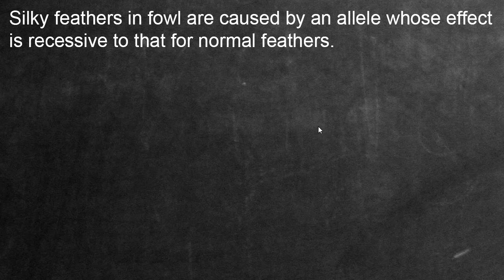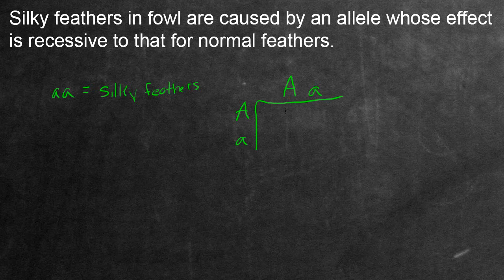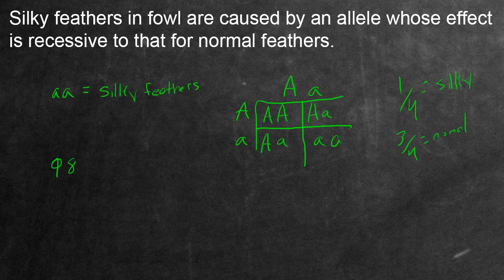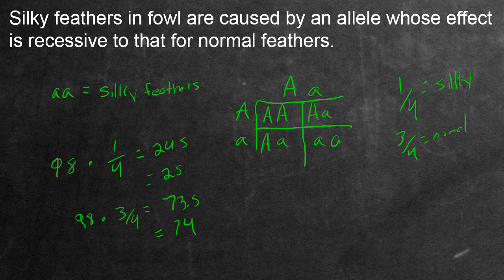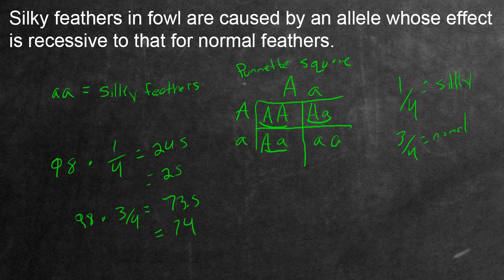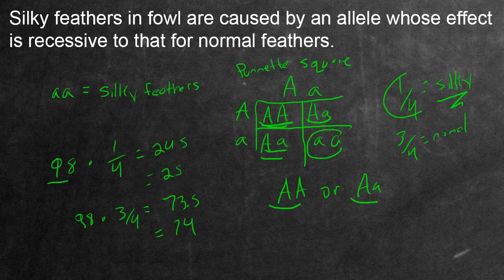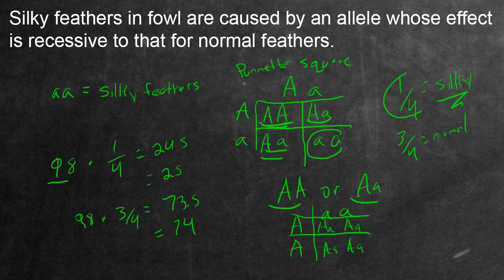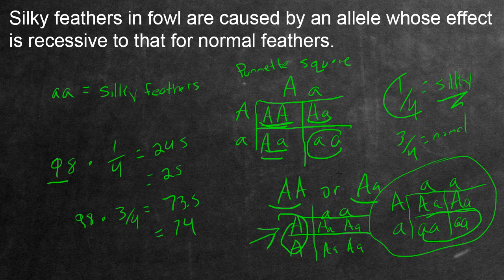Mendelian Genetics: Example Problem 4 -Monohybrid Cross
In this video we cover a monohybrid cross that has us dealing with bird feathers. We also go over a test cross and how it can be used to determine the genotype of a unknown bird.